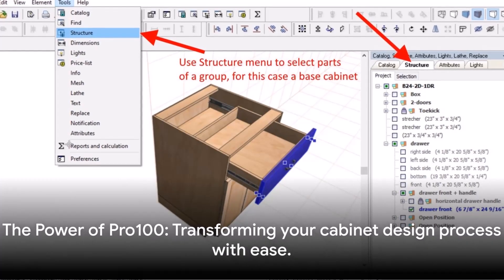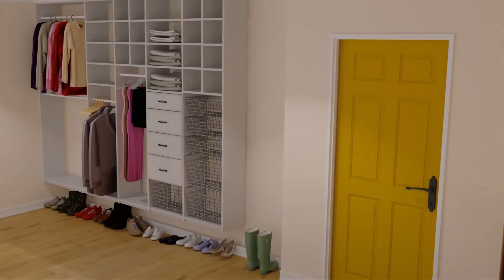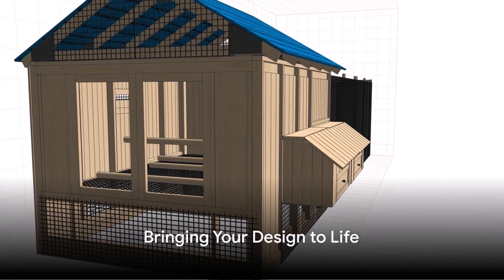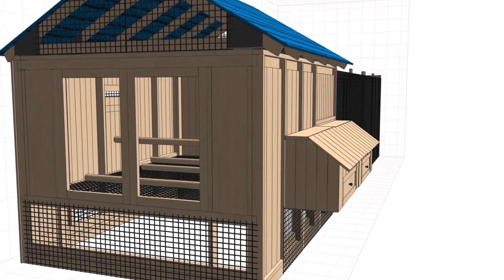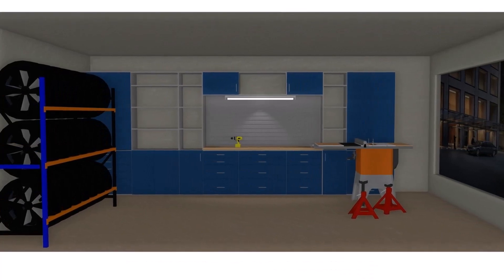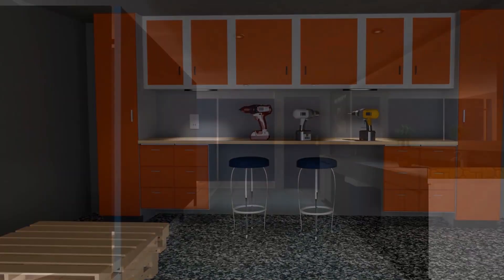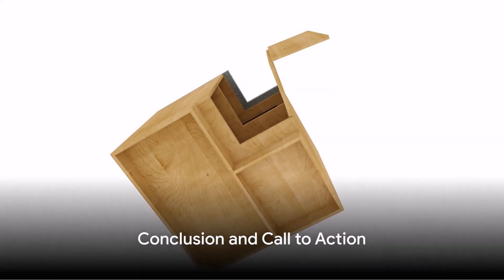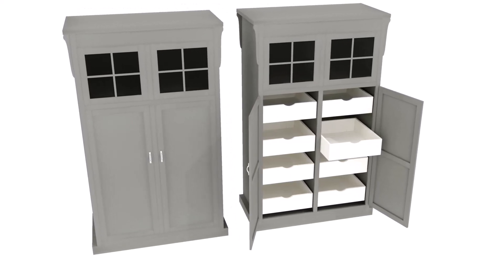The Ultimate Cabinet Software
Pro100 is a must-have tool for cabinet makers, kitchen designers, remodelers, closet dealers, garage cabinet manufacturers, office layout designers and bathroom specialists. This software boasts an unparalleled level of accuracy and precision in designing, visualizing, and presenting any cabinet or furniture-related project.